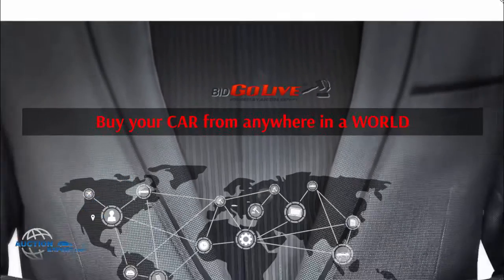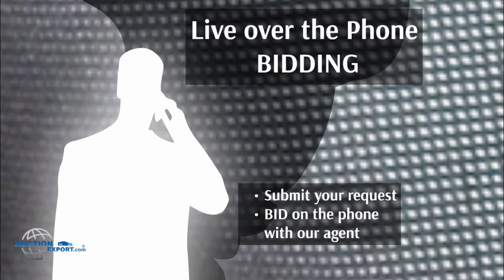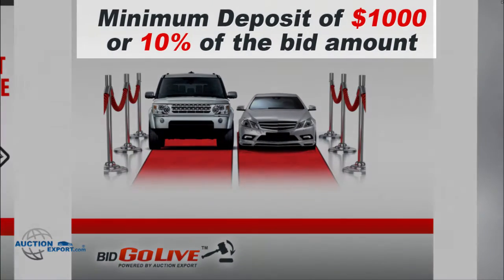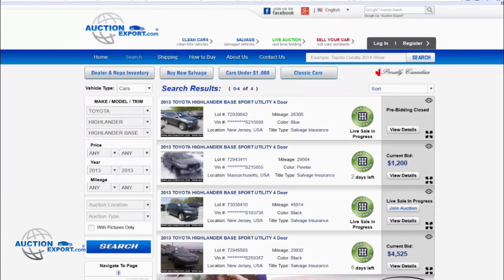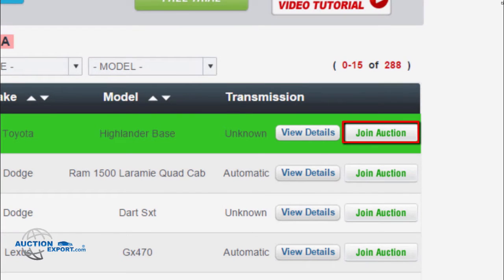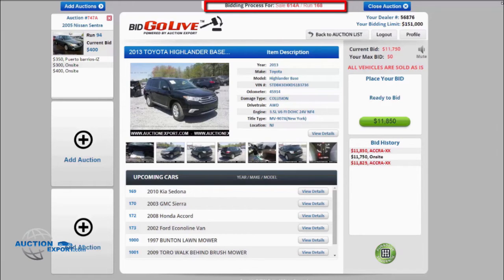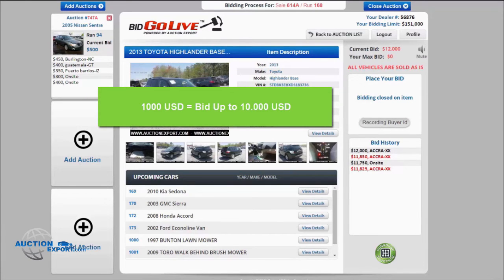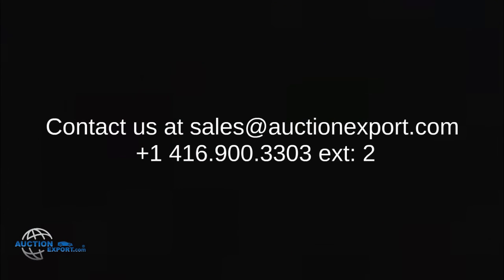AuctionExport Live Bidding tutorial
Learn how to bid in real time on AuctionExport platform. get to know how the system works, Bid and Practice.